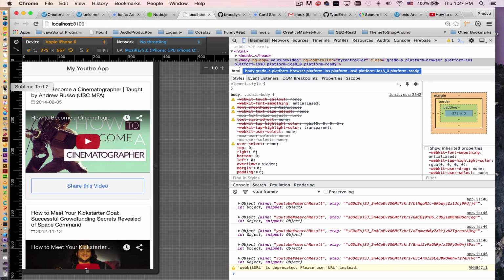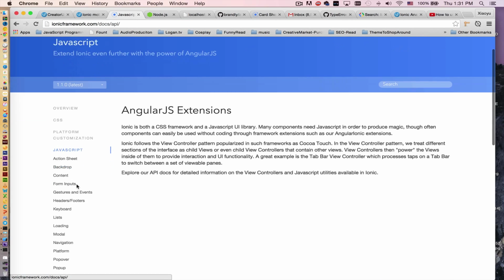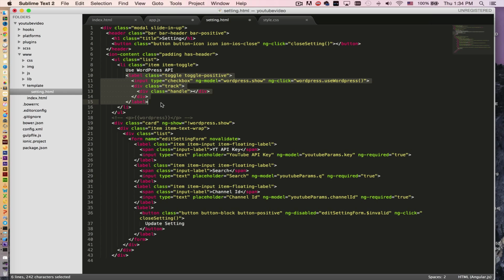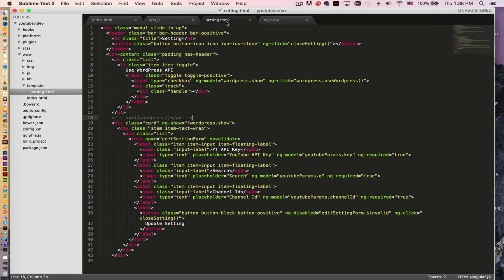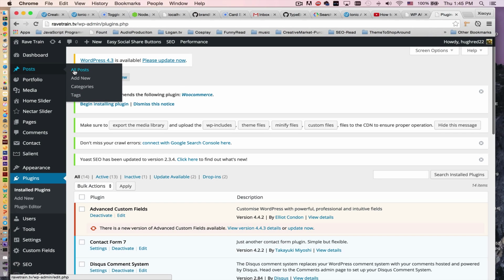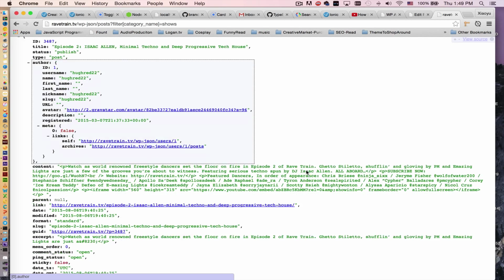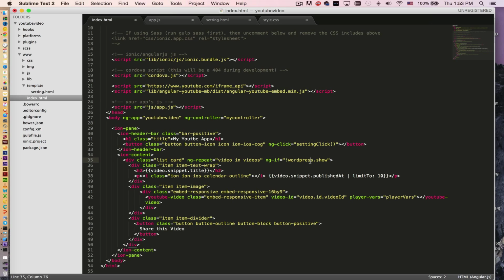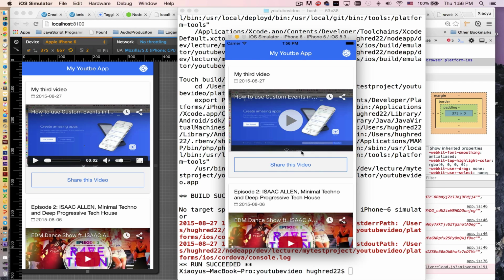Build Hybrid App for your YouTube Channel or WordPress Site with Ionic and AngularJS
Part 2: Using WordPress REST API as your Ionic App backend. Learn how to leverage WordPress REST API and Advanced Custom Fields (ACF) to store data, create your own API endpoints and RESTful server without writing a single line of code.